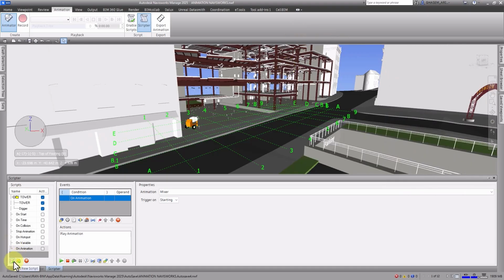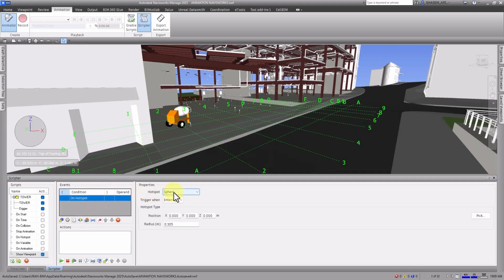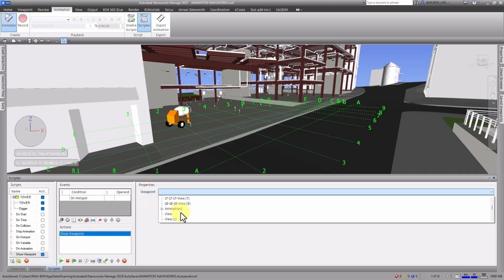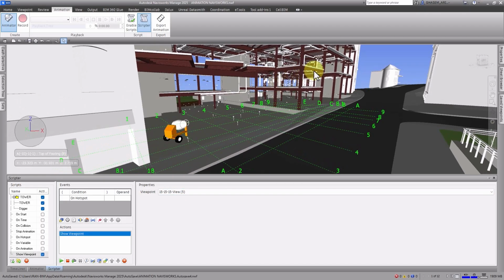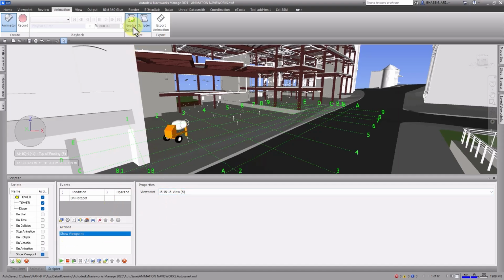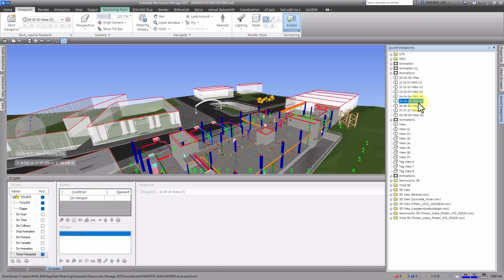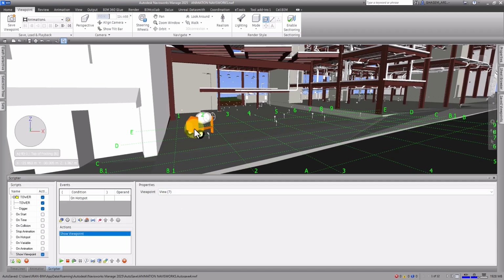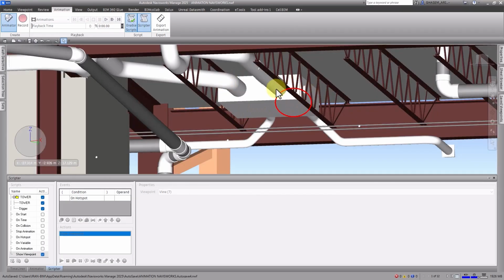Navisworks 2025 Show Viewpoint – Simple Animation with Auto-Switch Views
In just a few minutes, you’ll learn how to animate viewpoint switches in Navisworks 2025 using the “Show Viewpoint” tool. This helps make your walkthroughs more interactive and presentation-ready

🎁 SURPRISE GIFT!

BIM-Learn🤍❤️